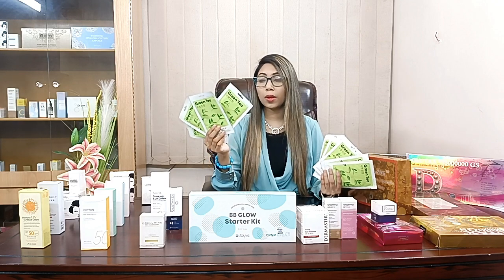Missha Green Tea Moisturizing Sheet Mask At Banani Branch